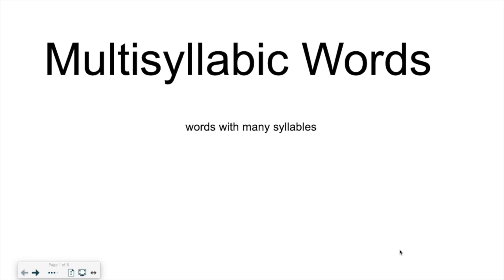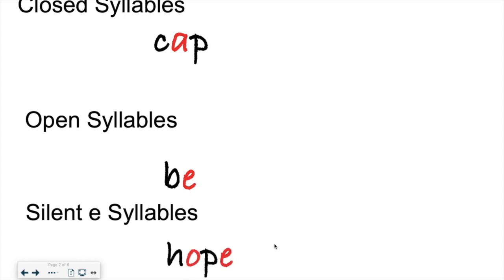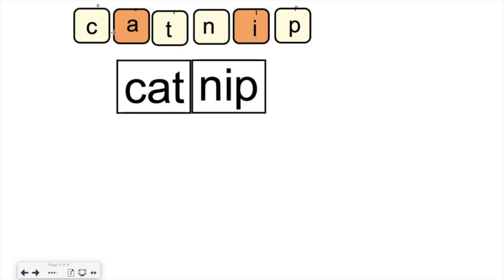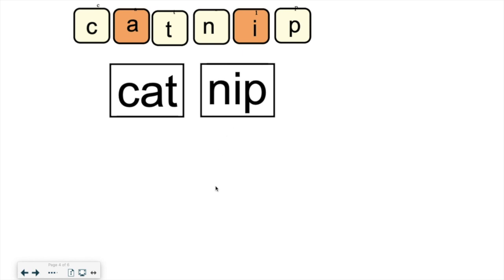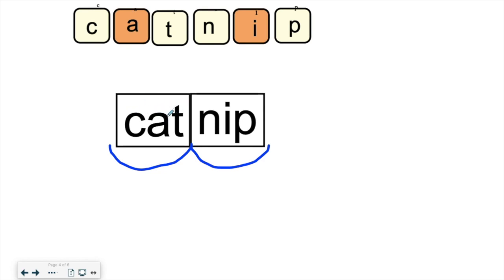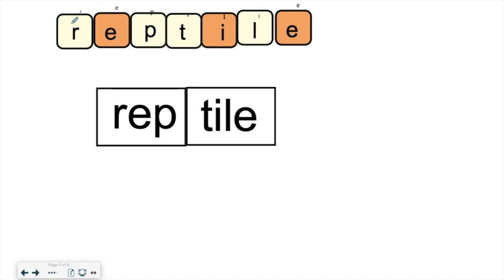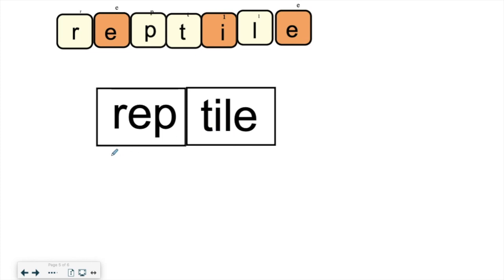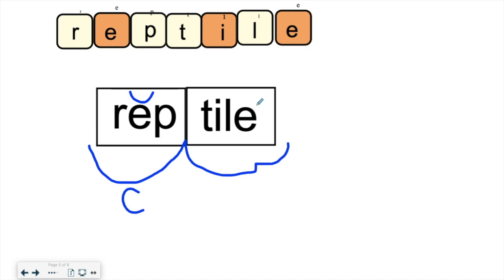Multisyllabic Words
This video will help your child to read words with more than one syllable.